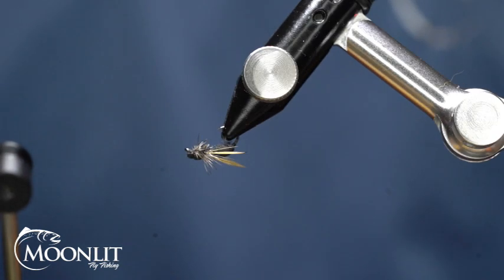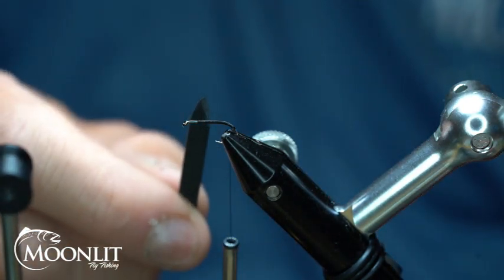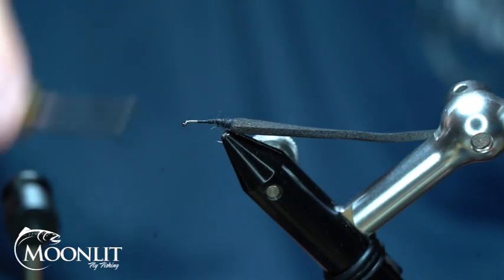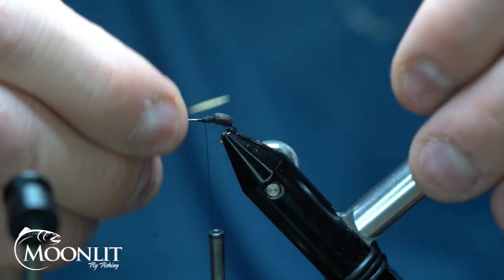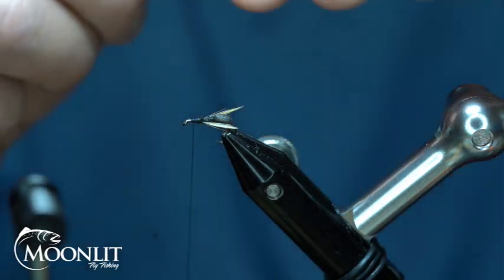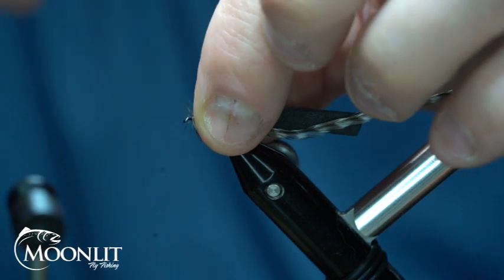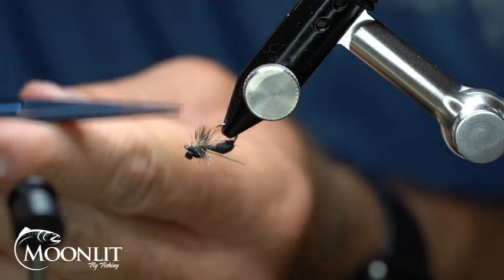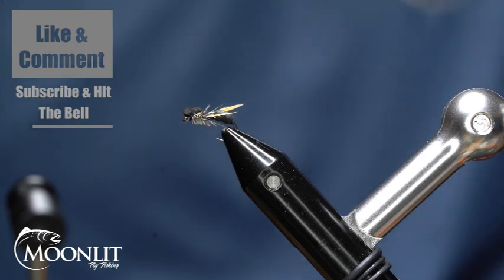Foam Assassin Ant Fly Tying Tutorial with Moonlit Fly Fishing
🎣 Dive into the art of fly tying with Brandon Moon from Moonlit Fly Fishing as he demonstrates the step-by-step creation of the Foam Assassin Ant pattern, a highly effective flying ant lure. 🌙✨

In this tutorial, Brandon showcases the process using the Moonlit Premium ML102 barbless competition hook, emphasizing the crucial details of securing the foam and tying in the wings. Watch closely as he expertly wraps the black Semperfli Kapok dubbing and delicately trims the excess fibers for a sleek finish.

Brandon's clear instructions and insightful tips ensure a smooth tying experience, making this video a valuable resource for beginners and seasoned fly tyers alike.

The Foam Assassin Ant Pattern is designed to sit lower in the water column, increasing its hook-up rate compared to traditional dry flies.  The realistic profile of the fly, mimicking the body shape and movement of an actual ant, proves irresistible to trout.